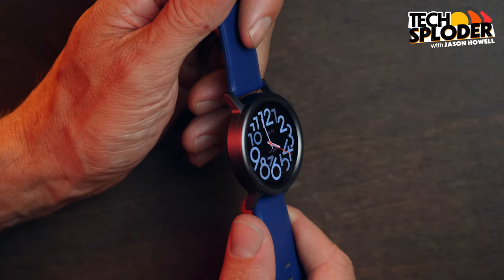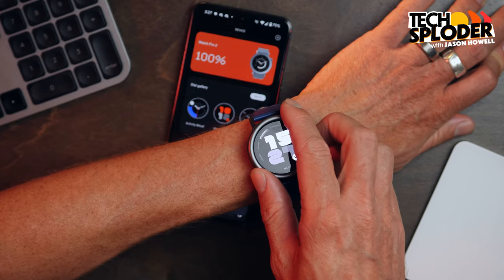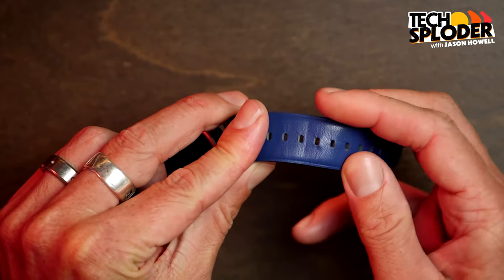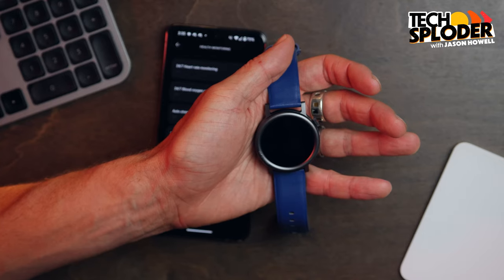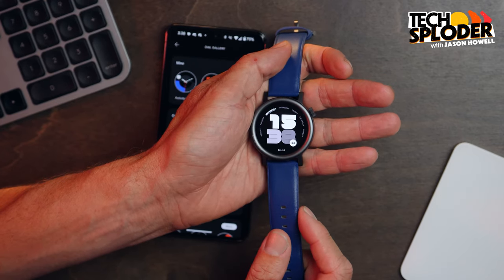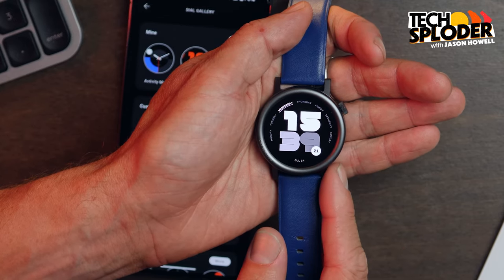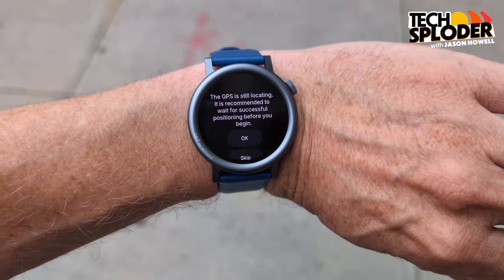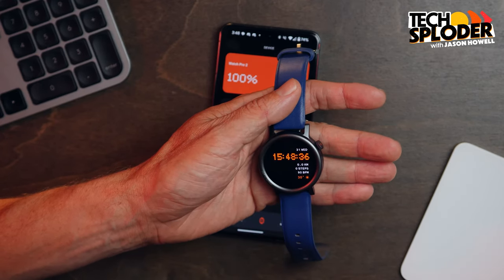CMF Watch Pro 2 Review: Compelling (but) Mostly Flawed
My comprehensive review of the Nothing CMF Watch Pro 2, an affordable smart fitness watch priced low at $69. I cover the design, features, performance, and value proposition to see if some of the tradeoffs are worth the low price. Does it nail the essentials?

CHAPTERS:
0:00 - Introduction
1:04 - Design
1:34 - Replaceable bezel
2:49 - Crown
3:25 - Haptics
3:35 - Watch strap
4:05 - Sensor pod
4:20 - Display
5:44 - Battery and charging
7:04 - Software
8:05 - What the software doesn't offer
8:32 - What the software does offer
9:28 - CMF Android app
9:49 - Notifications
12:27 - GPS issues
12:53 - Lack of security
 13:11 - Verdict

**Nothing Tech supplied me with this device for the purposes of this review.**